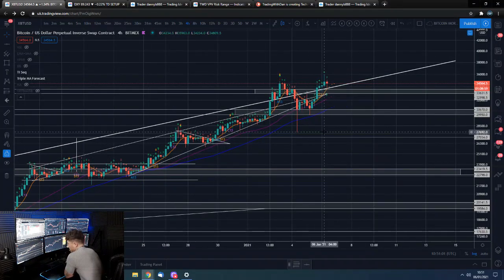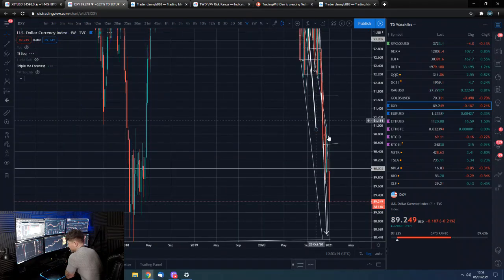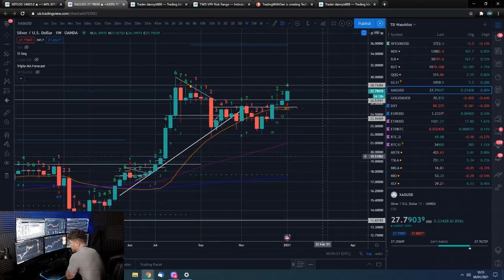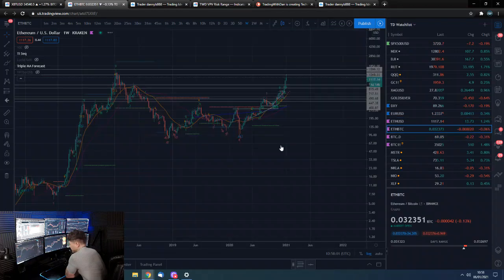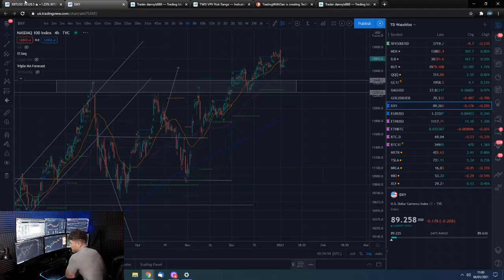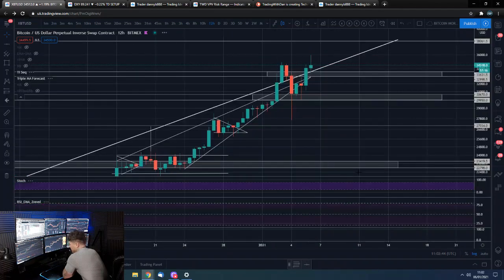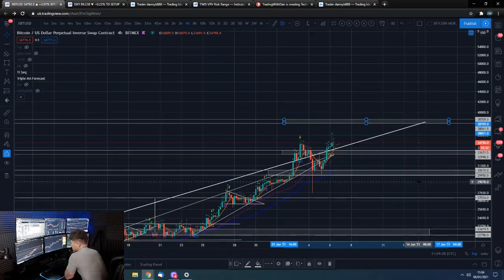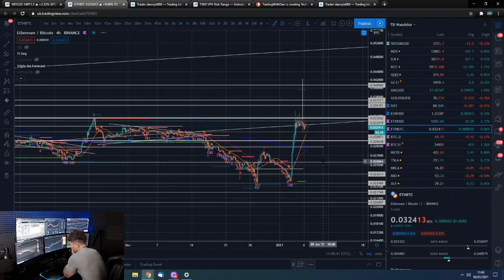🔋 Morning Bitcoin update 6th Jan 2021 - Trend Bullish $30,000 & $27,000 support, $35,000 resistance